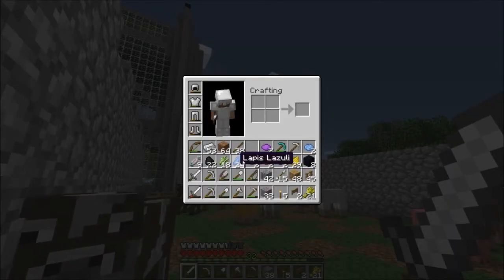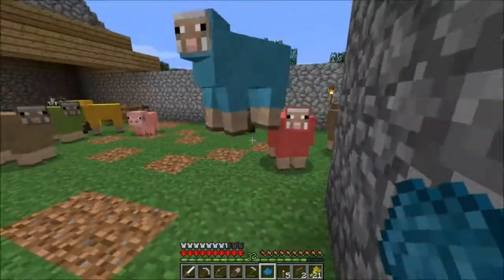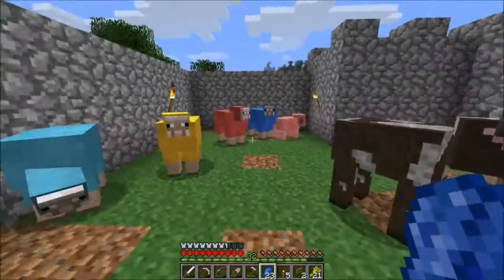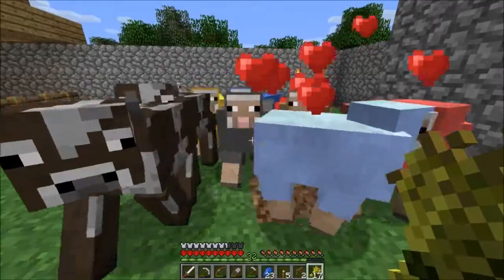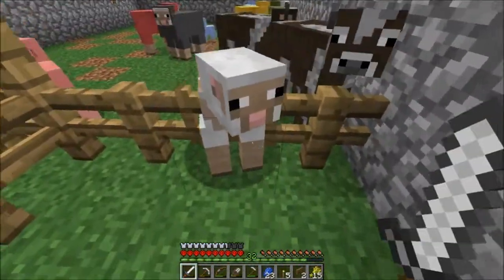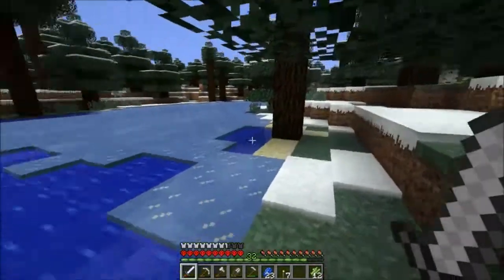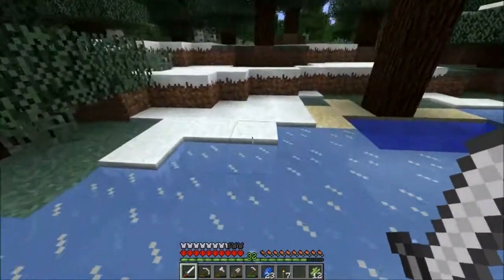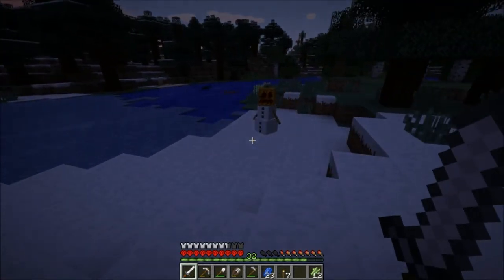Minecraft: On The Block EP31 (A tour of the castle grounds, sheep ranch, and farming ops.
We take a look at the castle progress, dye some sheep and check out the farming operation.  I am playing the week 50 snapshot so the sheet eat and regen their wool.  :-)